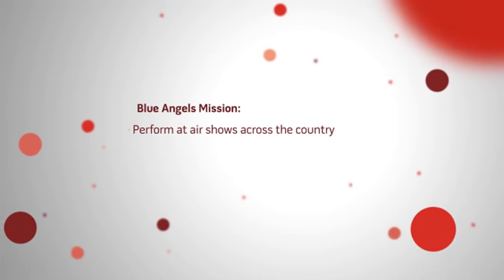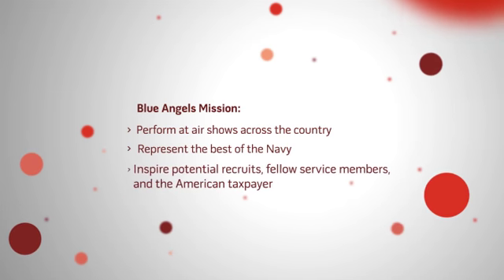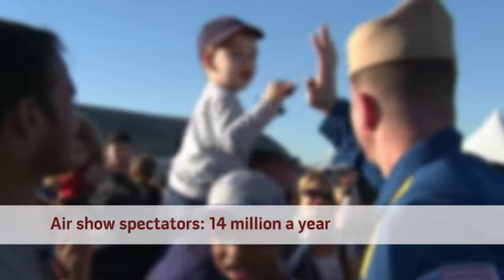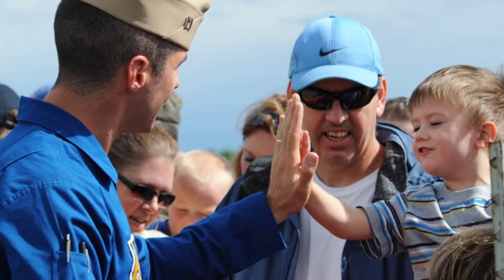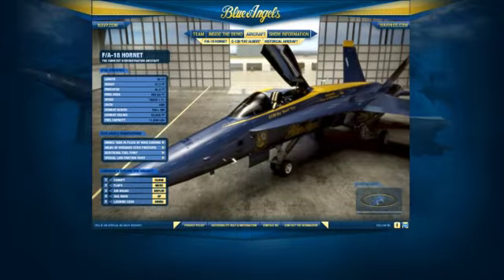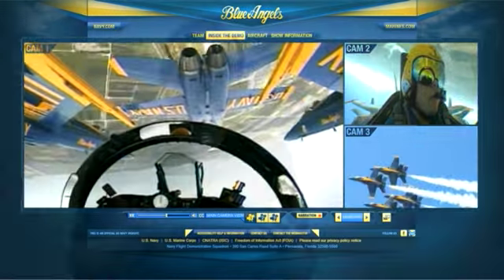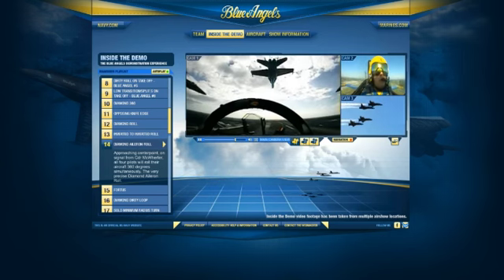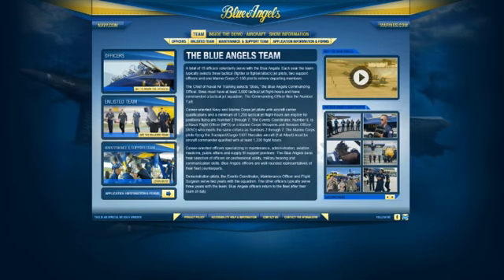U.S. Navy Blue Angels - Website Redesign Case Study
The U.S. Navy Blue Angels collaborated with EffectiveUI and Microsoft to provide a powerful online experience that taps into the excitement of a Blue Angels flight demonstration. Each year, more than fourteen million spectators watch the team's live air shows. Now through a combination of HTML5 and Microsoft Silverlight, far more can witness their thrilling flight demonstrations from the perspective that, until now, has only been available to the pilots themselves. The site features footage of the Blue Angels performing 37 different maneuvers from three different camera angles, giving viewers an inside perspective of this elite demonstration team.